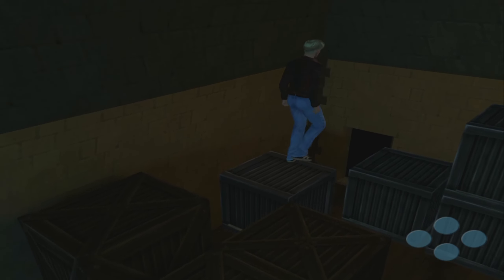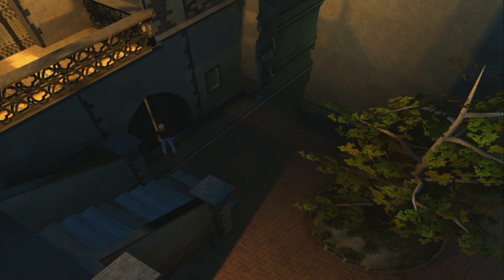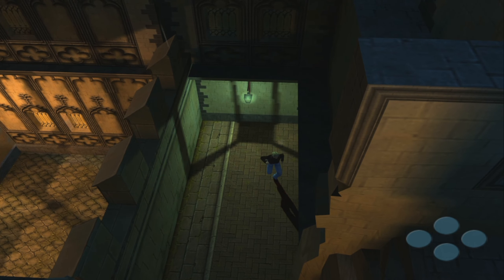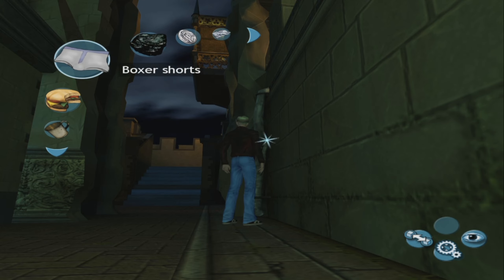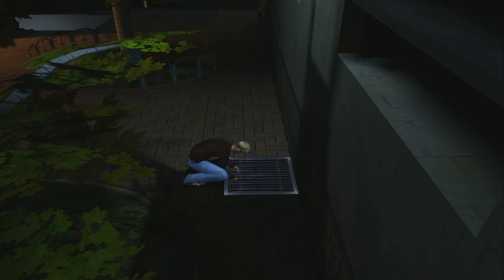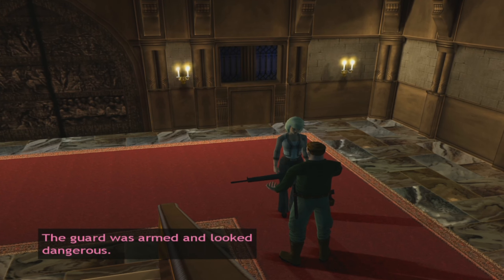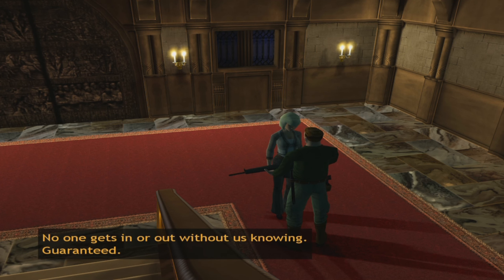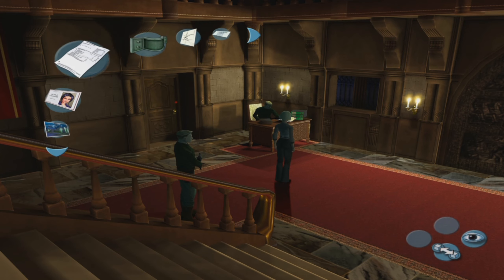Let's Play Broken Sword: The Sleeping Dragon - Part 22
Broken Sword: The Sleeping Dragon is an adventure game released on Windows, Xbox, and PlayStation 2 in November 2003. It is the third installment in the Broken Sword series, released six years after the previous instalment, The Smoking Mirror. The Sleeping Dragon moved the series to 3D graphics, and is the only game in the series not to use a point and click interface. The player assumes the role of George Stobbart, an American patent lawyer who flies to the Congo to write a patent for a scientist who claims to have found a source of unlimited energy.

The idea was first discussed in 2000. To make the game feel like a film, Revolution brought in a cinematic consultant, Bob Keen, who made sure the game conveyed emotions and atmosphere appropriate for each scene. The game was originally planned to have similar cartoon-quality visuals as its prequels, but the developers decided to aim at a style similar to Japanese animated films. Unlike the first two Broken Sword games, which used the Virtual Theatre engine, The Sleeping Dragon was built with the RenderWare engine. The game's music was composed by Ben McCullough, and Rolf Saxon returned to voice George Stobbart.

The game has received highly positive reviews. Critics praised the game's story, writing, humour, cinematic feel, and graphics. The game's music was also lauded. Criticism focused primarily on the control interface and repetitive puzzles. According to Charles Cecil, the game sold a few hundred thousand copies.